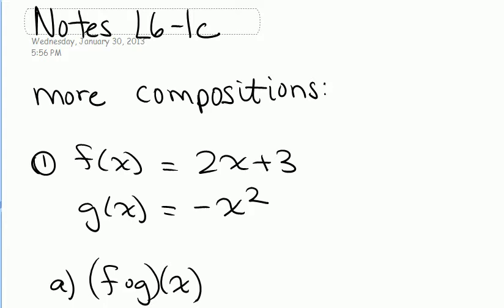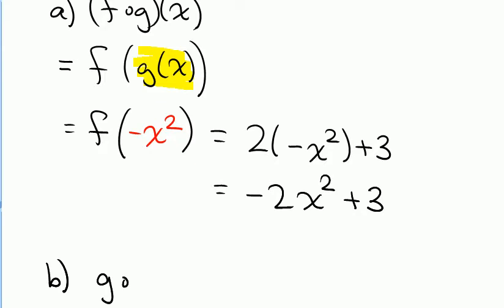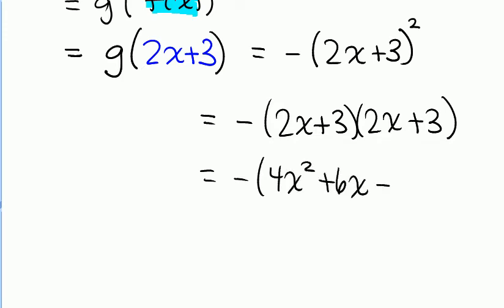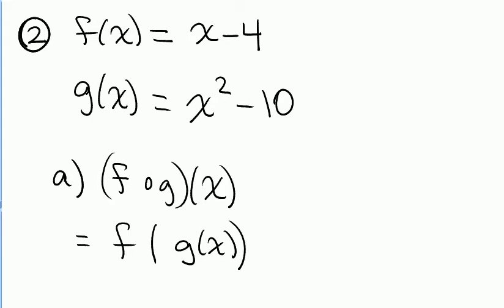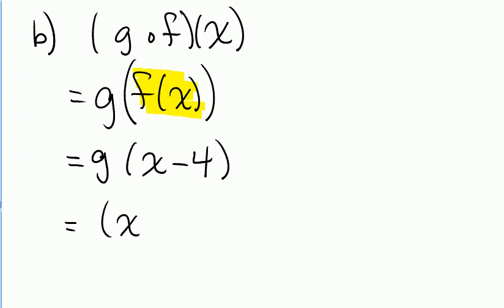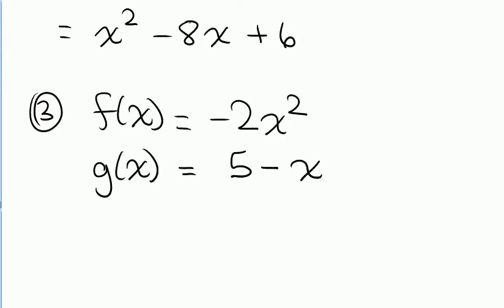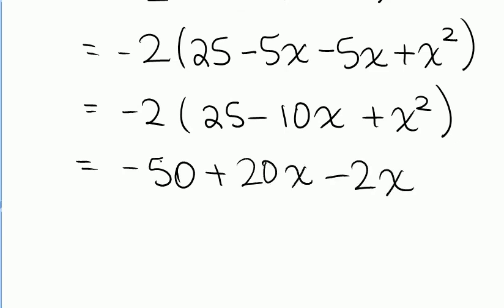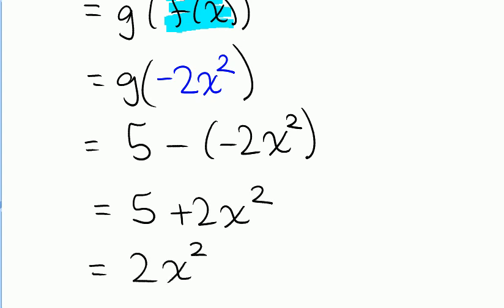Alg2 L6-1c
more compositions of functions